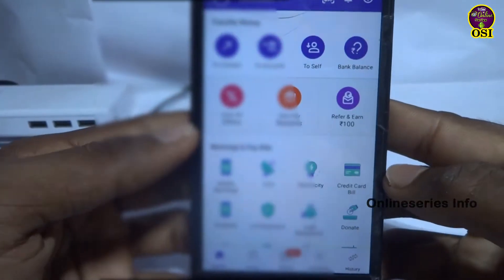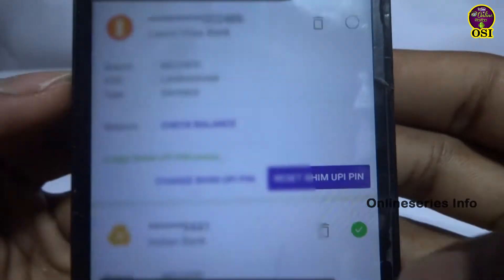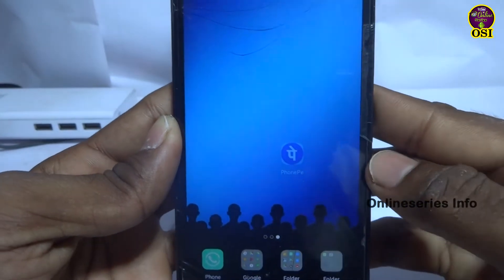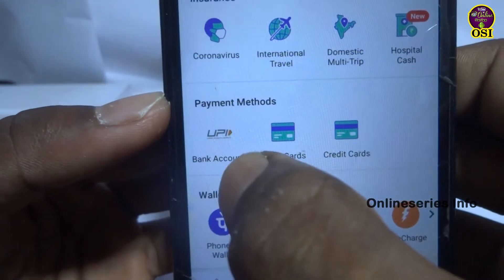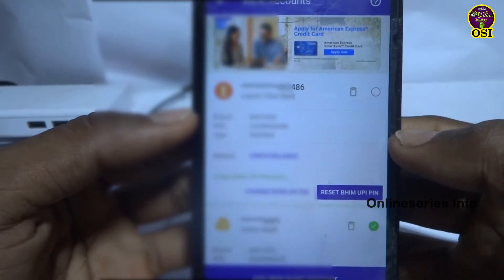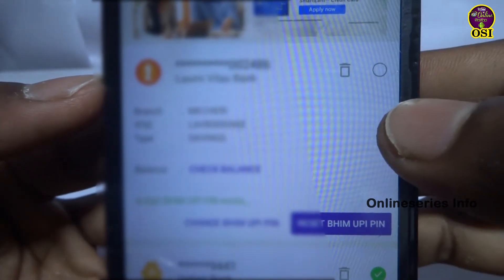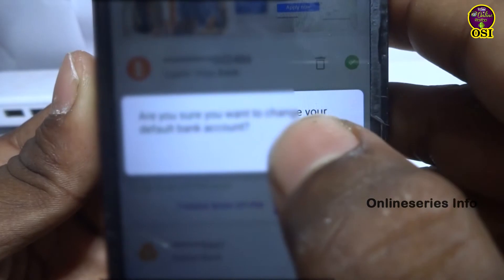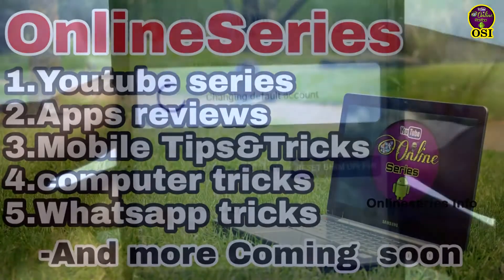set default payment method in phonepe in tamil | default account